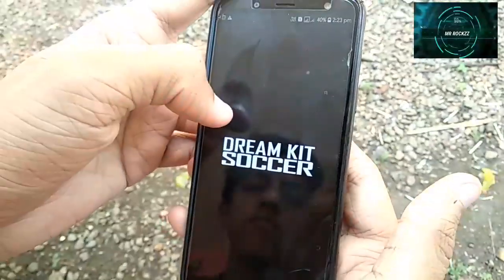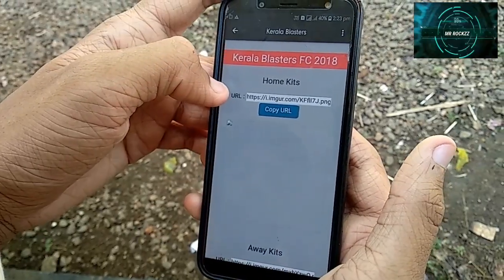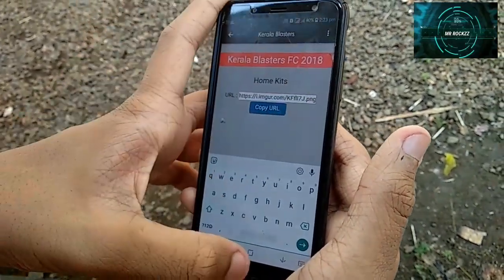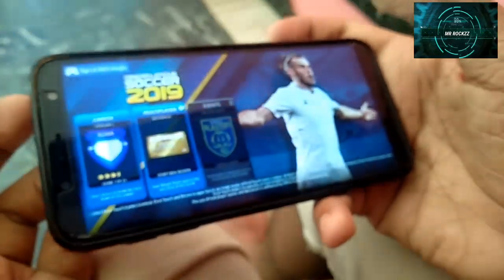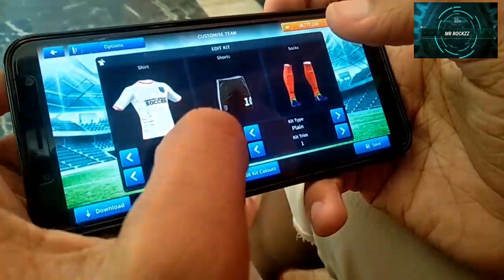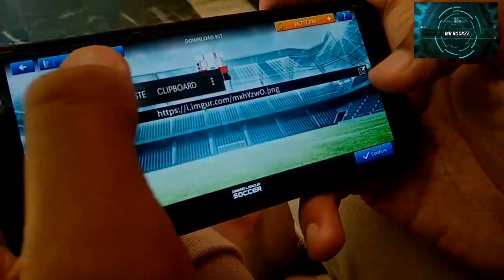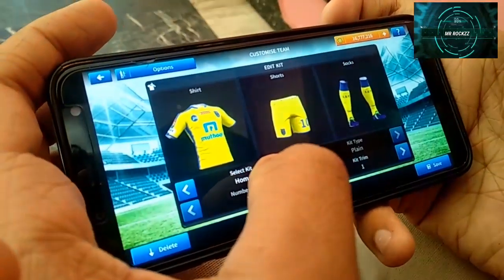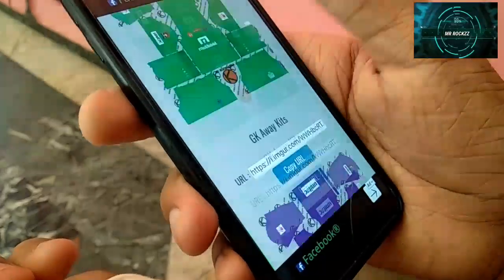HOW TO GET KEARLA BLASTERS KITS AND LOGO IN DREAM LEAGUE 2020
Application link